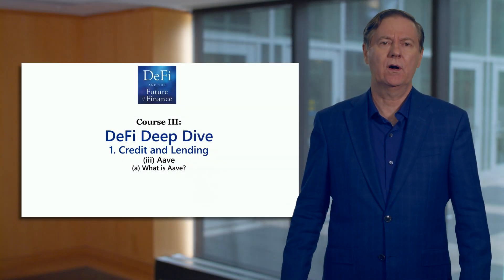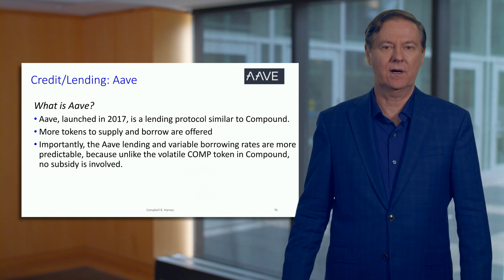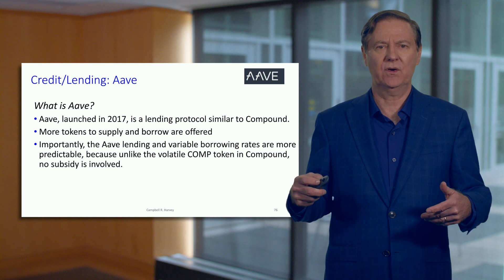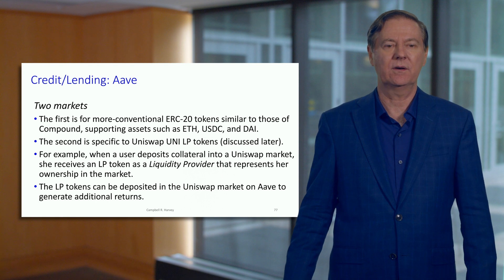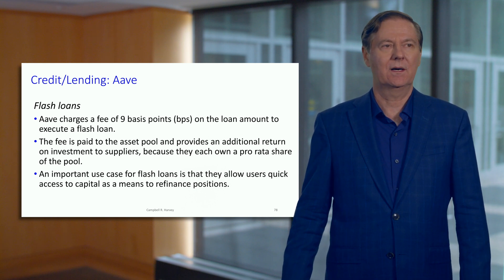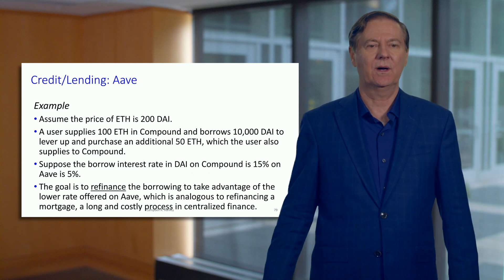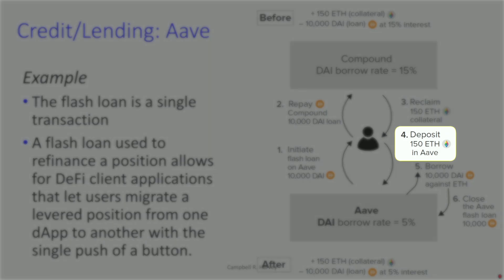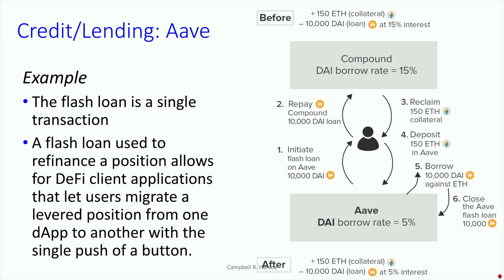Aave - What is Aave?